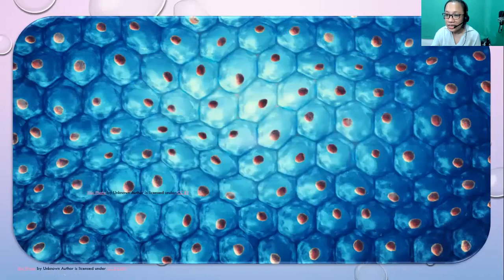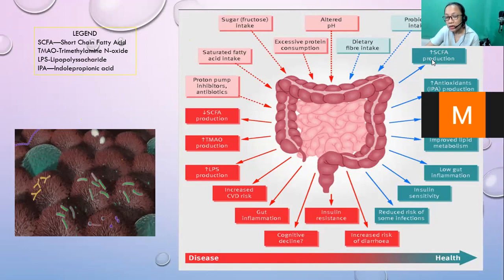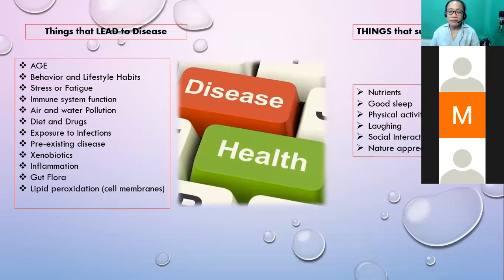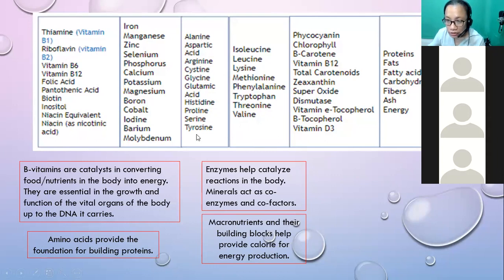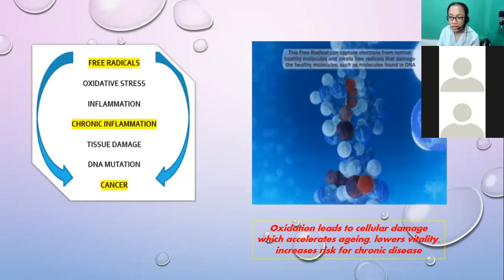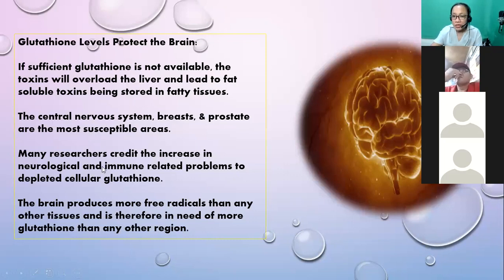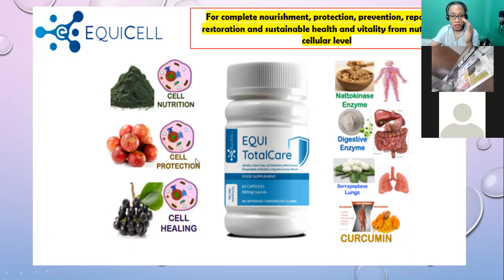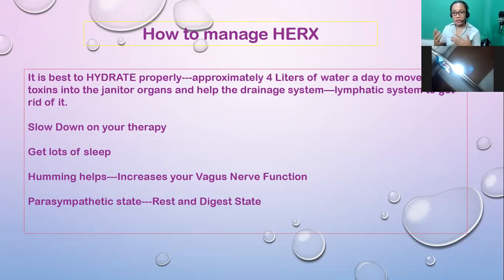EquiCell Product Ordered, Benefits, Functions, & Recommendation Dr. Lalaine Grace Urbano Felicitas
Video of Product Overview
00:00 EquiCell Product Introduction
00:01:56 More insight about Body Organs and Cells- The Functions and the importance of Nutrients to our Body
00:05:24 The difference between Food and Nutrients, The Rules and Importance
00:07:40 Facts about Human Microbiome
(Or the Good Bacteria that helps maintain our body health)
00:11:21 The food that you eat can affect the structure of your gut microbiome. Good Bacteria vs Bad Bacteria ratio.
00:14:18 Is EquiCell products will disturbed the balanced of the gut microbiome
00:15:25 Factors that might affect the human microbiome
00:17:27 Anti-biotic effect to our body
00:19:19 Anti-oxidants existed in our body- Glutathione
00:21:41 Insulin sensitivity
00:23:28 The benefits of having good nutrients to our body- the optimum wellness.
00:26:01 The harmful effects of unbalanced nutrients into our body.
00:27:21 The main goals of EquiCell
00:32:36 The modern world is a toxic cocktails: things that lead to disease
00:49:39 The map of the nutrients found in Equi Spirulina
1:02:40 Equi Spirulina
1:05:33 Free Radicals
1:12:11 Ultima17 Recommendation
1:15:43 Free Radical Ocidative Stress
1:17:54 Decrease Glutathione levels as you aged
1:19:25 Detoxification pathways in the liver
1:33:35 Equi Glutaheart
1:36:40 Equi Viraquill
1:43:11 Equi Total Care
1:45:50 HERX Reaction
1:53:10 How to manage HERX Reaction
2:05:37 Q1
2:06:21 Tips to think about
2:08:20 Viraquill and Spirulina is best for Dengue
2:08:42 Can we take Equicell into other  medication?
2:12:32 Thyroiditist- Women Patient
2:13:21 For Kidneys
2:13:52 Hypothyroidism and Hypertension, 51yrs old
2:15:06 After Chemotherapy, what EquiCell products recommended to patient?
2:16:45 What recommendation for dialysis patients?
2:18:26 85yrs old, Hypertension and dementia
2:19:22 Lung Cancer
2:22:05 Diabetes Protocol
2:23:44 Feeling hungry with Ultima17 usage
2:29:25 Severe Breast Cancer
2:31:20 Kidney Stone
2:34:30 Thyroidnodules & Fatty Liver
2:38:12 Jaundice Patient
2:39:45 Hypertension, insomia, knee pain
2:40:46 EquiCell recommendation to GOUT Problem
2:42:11 Jaundice is a Malignant Cancer, facts about this by Dr Lalaine

Our Very Own BioChemist
Dr. Lalaine Grace U. Felicitas
Former Natural and Biological Science
Professor at Our Lady of Fatima University Quezon City Branch
Former School Principal and Guidance Counselor at Clairemont Academy San Jose Del Monte Bulacan

Micro Research Associate for Healthmeans Inc.Frontiers Inc.
International Union of Immunological Society Inc.
The Institute of Functional Medicine

Product Specialist
In house Scientist
NaNuSci IncEquicell Inc.
Spirulina Filipina Foundation

WELCOME TO EQUICELL INC.
Manifest A Balanced Life

First, we built a TEAM.
Then, we built a COMMUNITY.
Now, we are building the BUSINESS.

EquiCell Inc. is one of the Philippine’s emerging industry leader in balanced Health and Wellness beginning at the nutrient level.